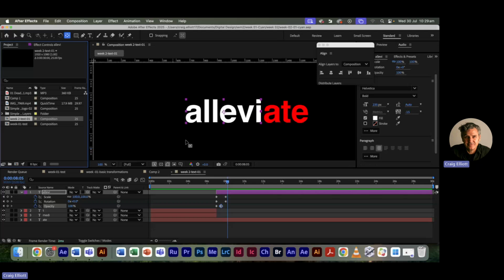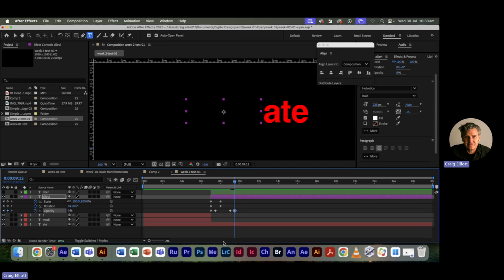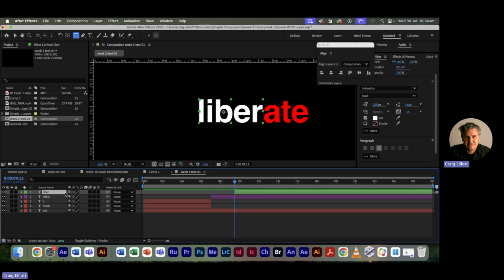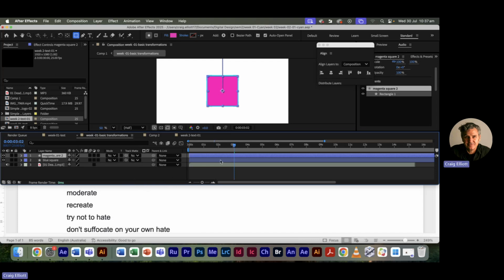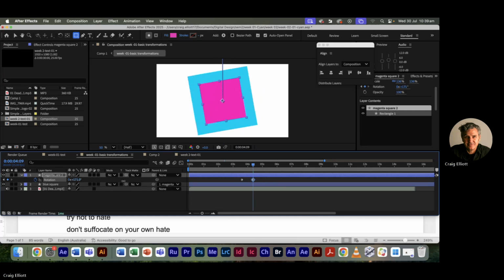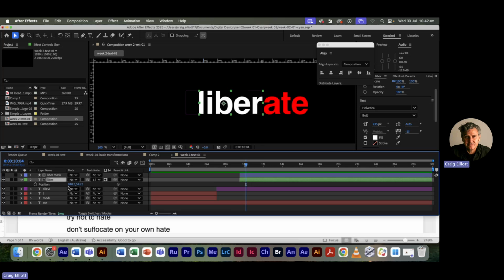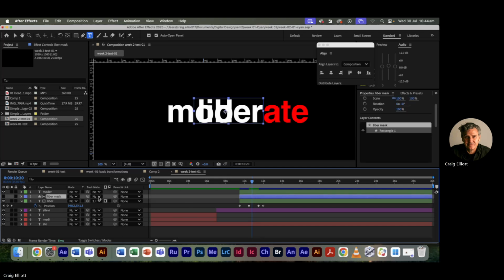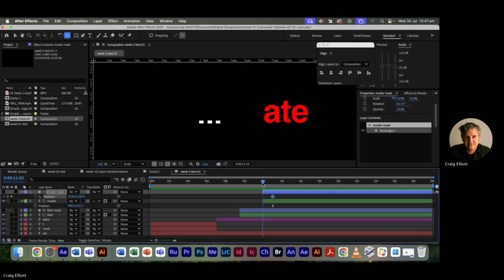Digital Design Week 02 03 After Effects Animate text layer within mask layer : animate mask layer